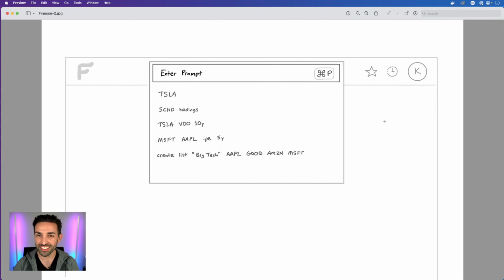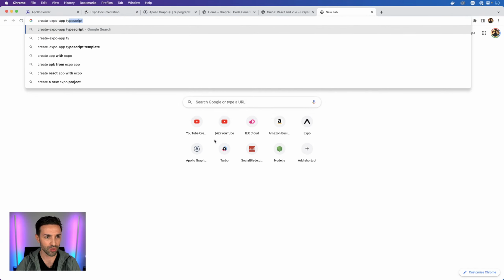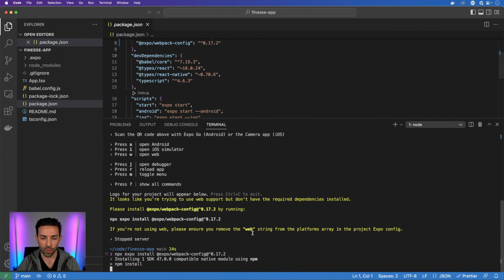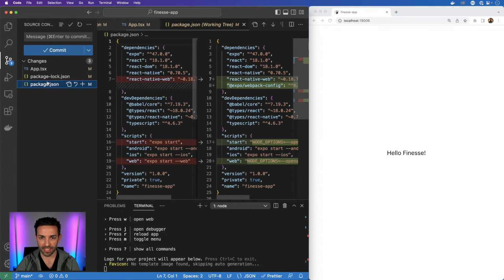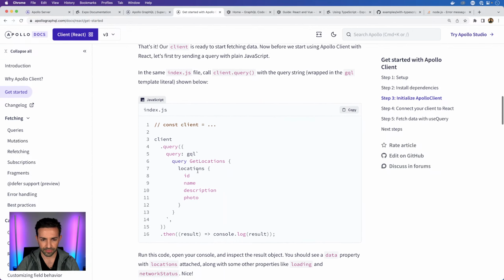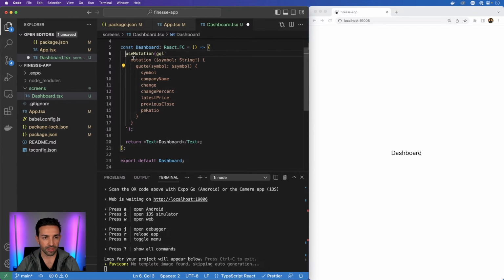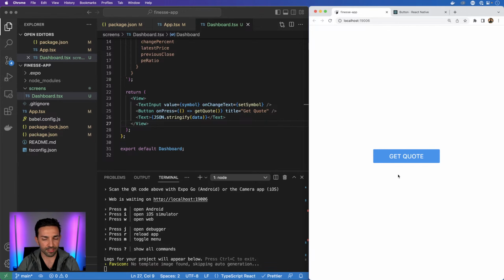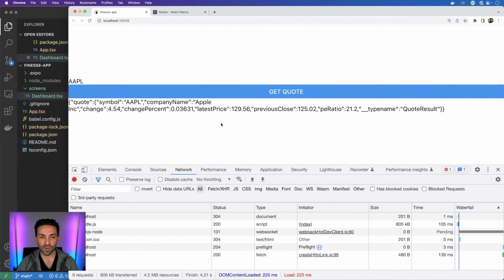Create Expo App with Apollo Client - Full Stack Build Ep4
In this episode we'll bootstrap a new Expo React Native app and add in Apollo GraphQL Client to communicate with our Apollo GraphQL Server.

In this series, we'll use Turborepo as our monorepo, run the Node.js backend in Docker, bootstrap a frontend with Expo and React Native, bake in some GraphQL using Apollo to communicate, write everything in Typescript, and utilize the IEX api to pull in financial data.

0:00 - Intro & Why Expo?
2:36 - Create Expo Project with Typescript
11:12 - Expo Quick Tour
12:22 - Install Apollo Client
15:41 - Apollo useMutation
24:50 - Outro